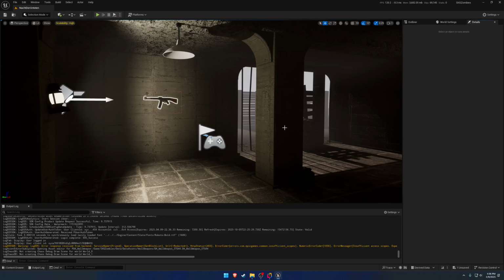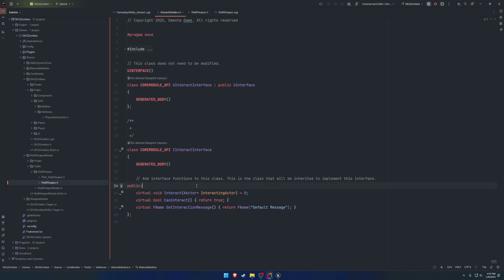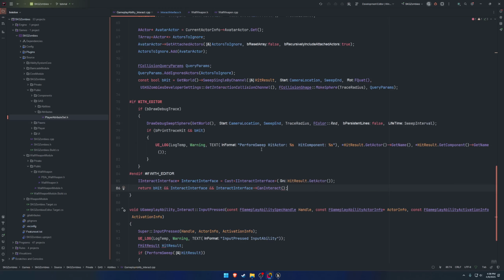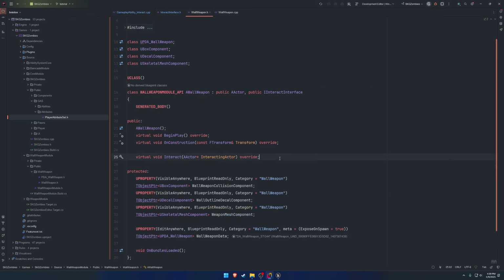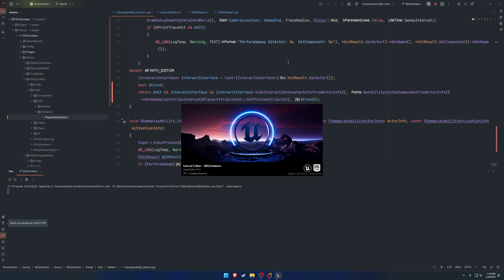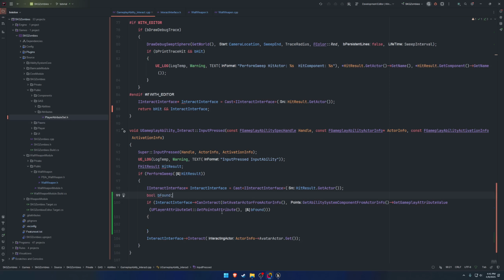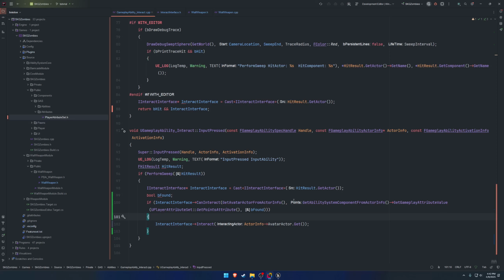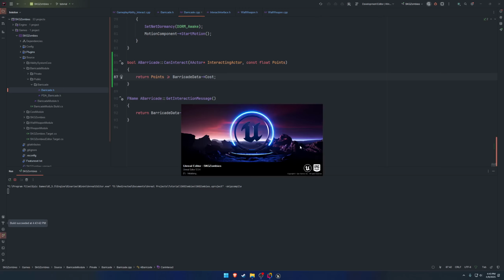UE5 CoD Zombies Tutorial Part 79: Setup Purchase Conditions